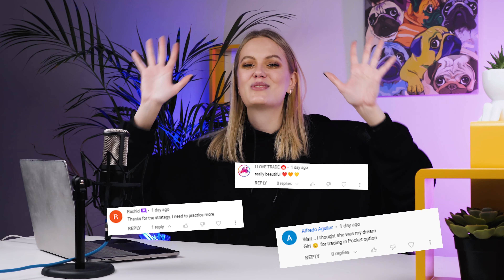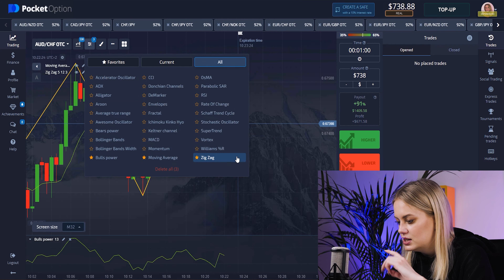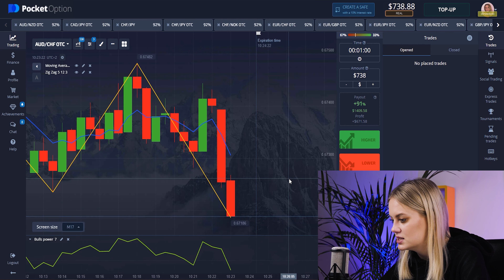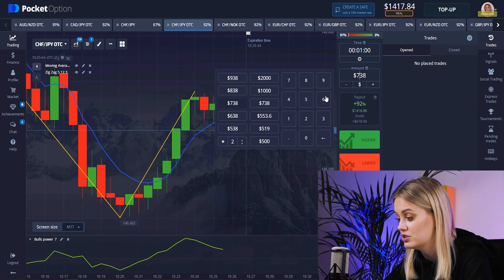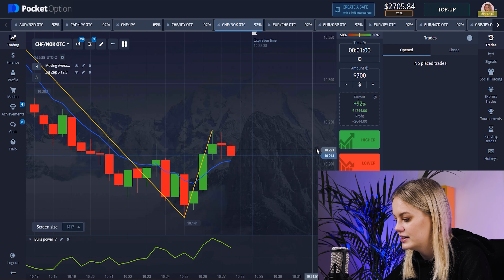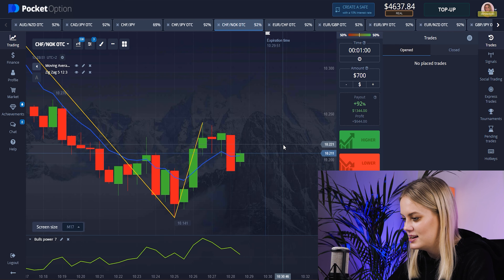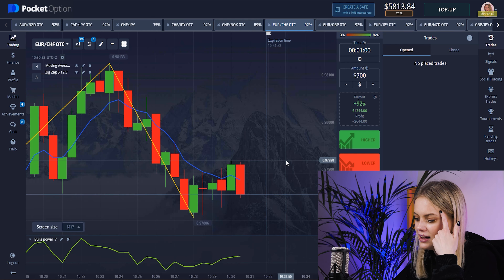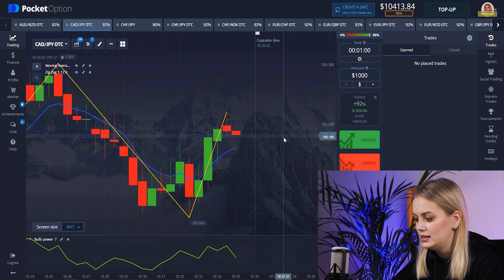$10,413 I made a PROFIT on a POCKET OPTION | Binary Options Trading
Hey! My name is Lola. I discovered a New Strategy for Making Money on Binary Options using a bunch of Indicators. Thanks to her, I have Earned more than $10k and really want to share it with my subscribers.